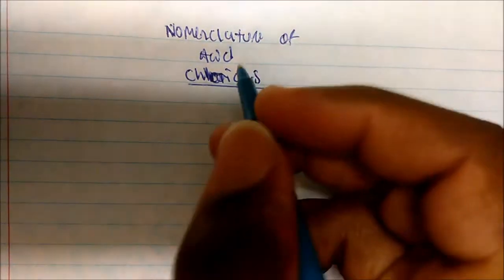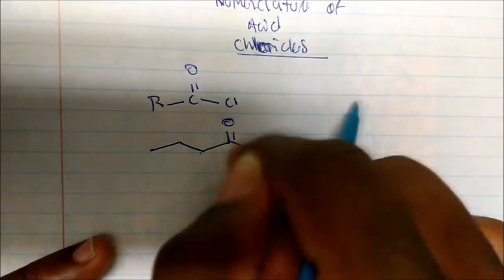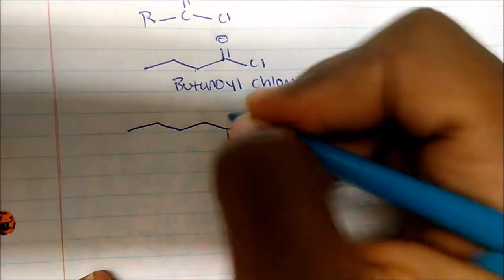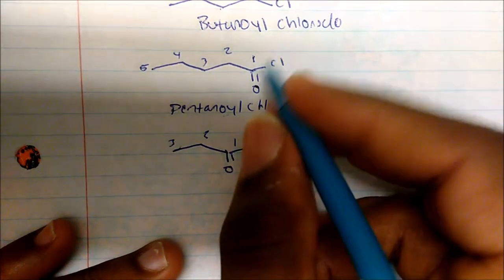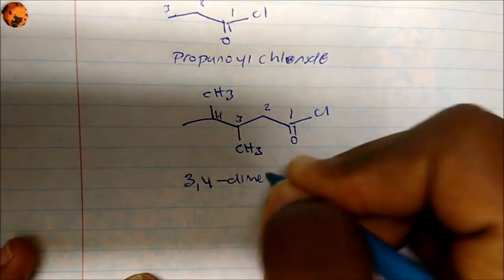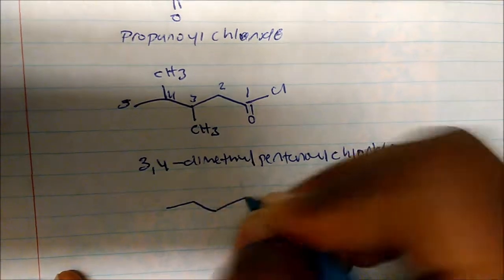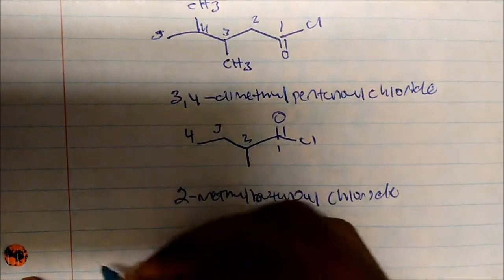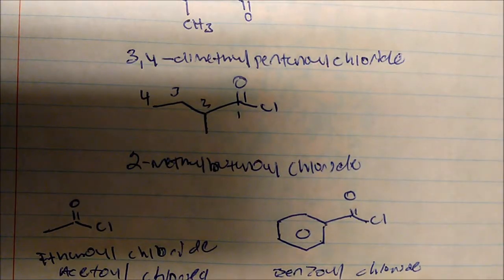Naming Acid Chlorides (Nomenclature)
This video puts emphasis on the nomenclature of Acid Chlorides which includes the IUPAC names.